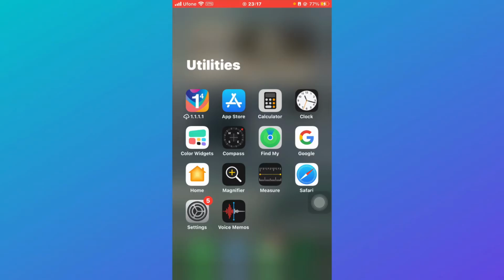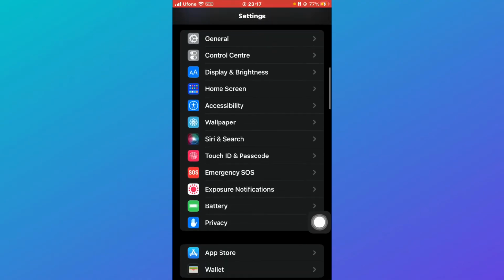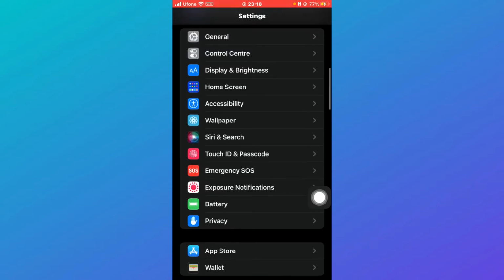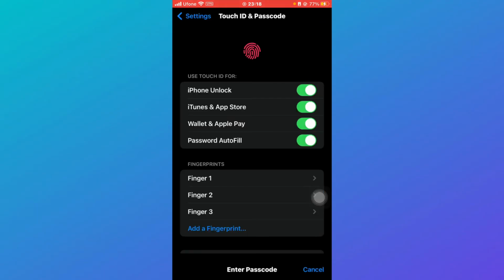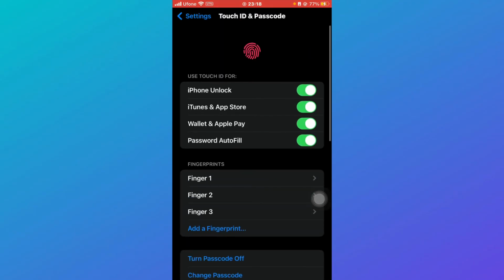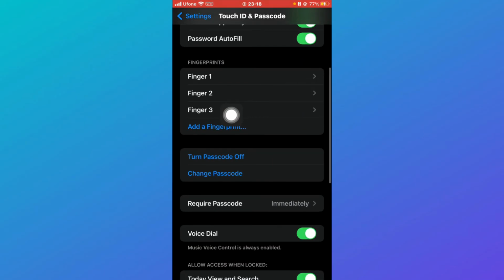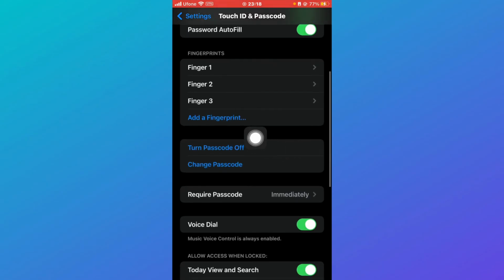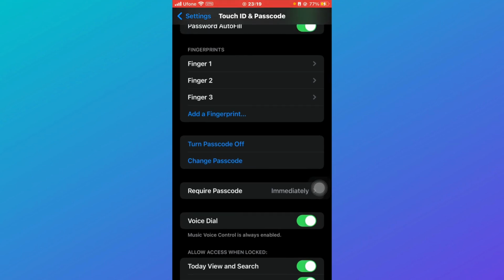How to Switch Off Password Lock on iPhone | Turn Off Lock Screen Passcode On Iphone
In this video I'll show you how to switch off password lock on iphone. The method is very simple and clearly described in the video. Follow all of the steps & turn off lock screen passcode on iphone